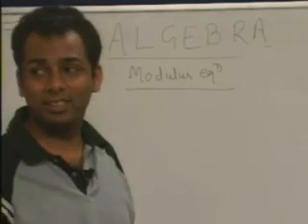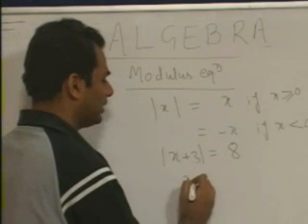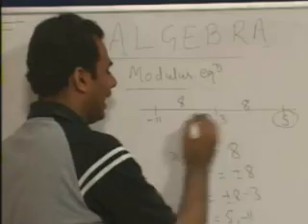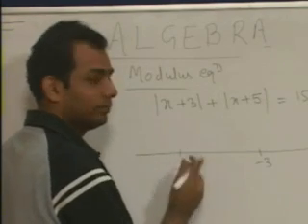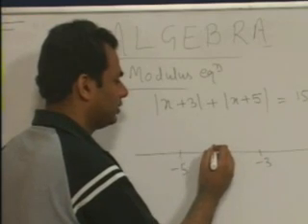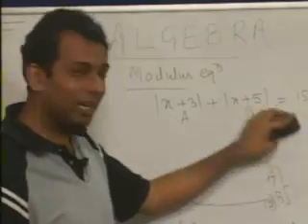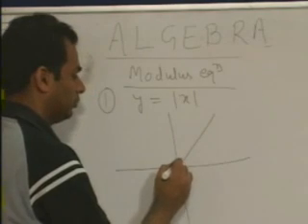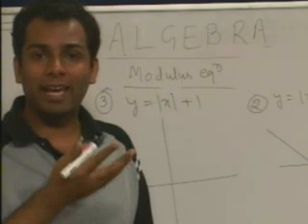Algebra(Modulus Equations-1)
ALPHANUMERIC-NITIN GUPTA